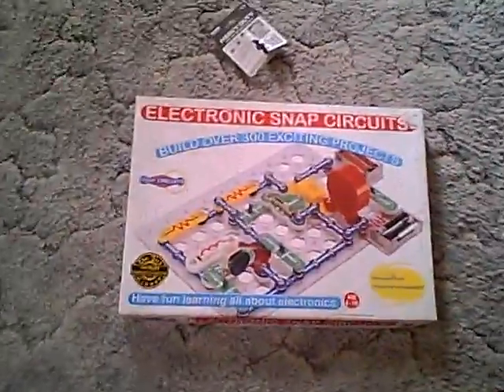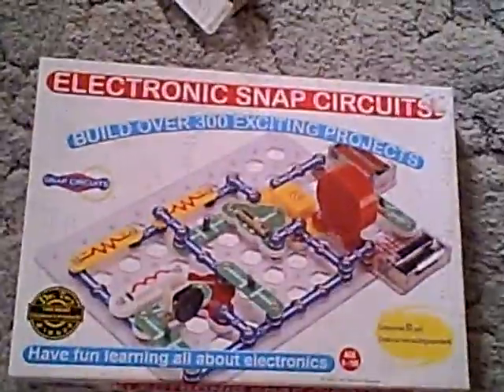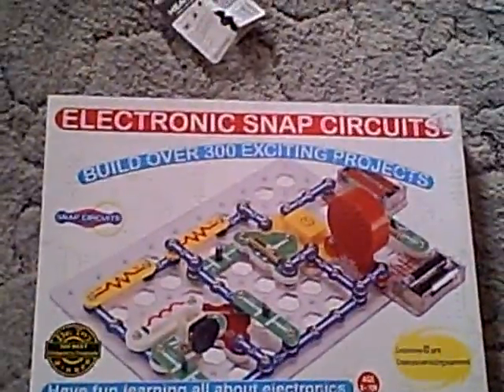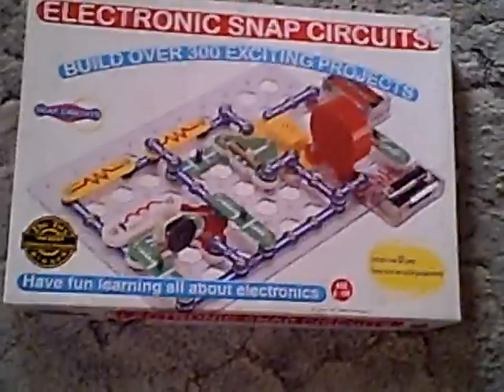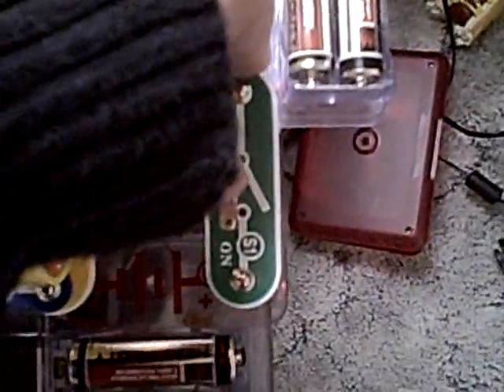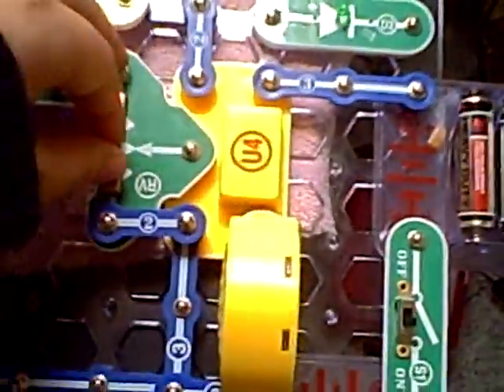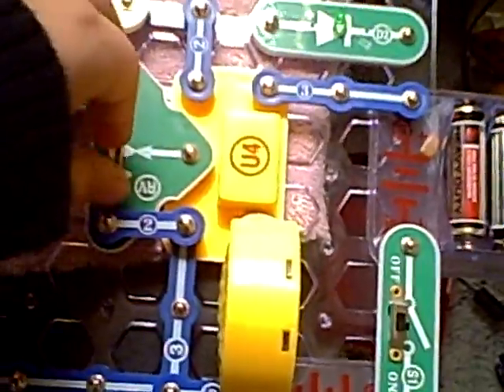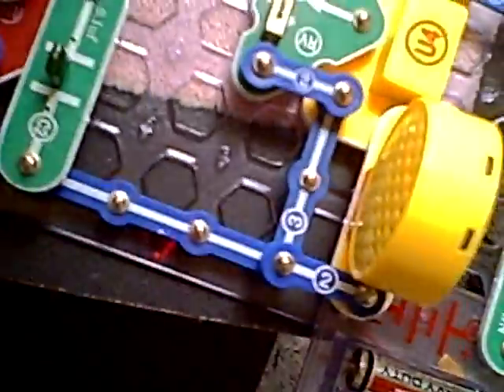Electronic Snap Circuits AM radio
i gust got this electronic scince expirament thing thats really kool and the master build is a A.M raido ;)